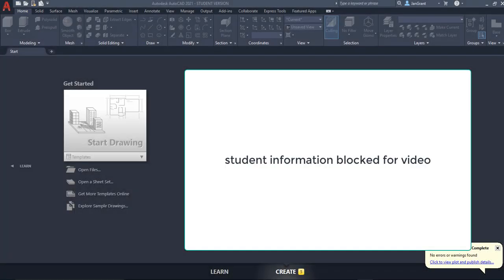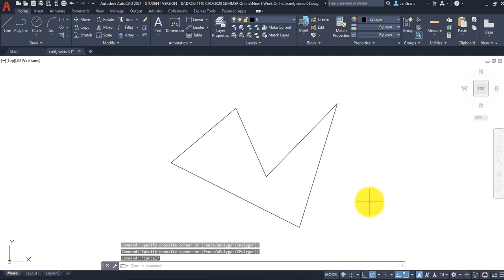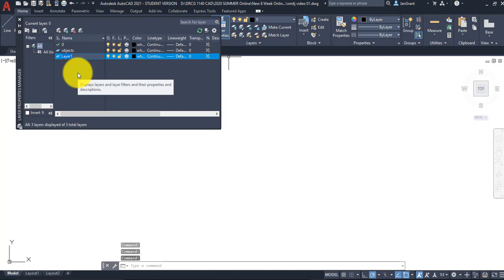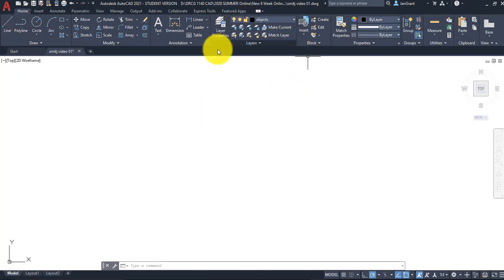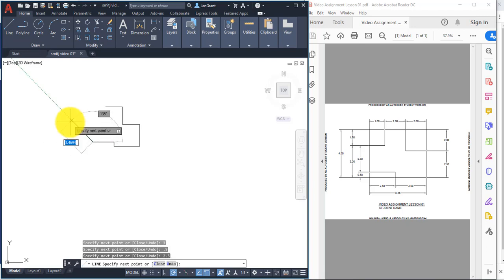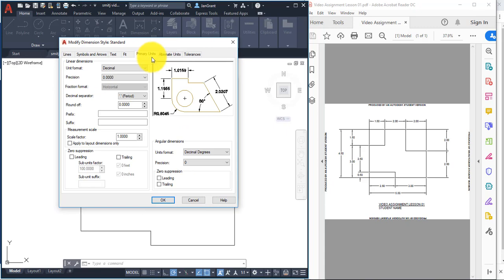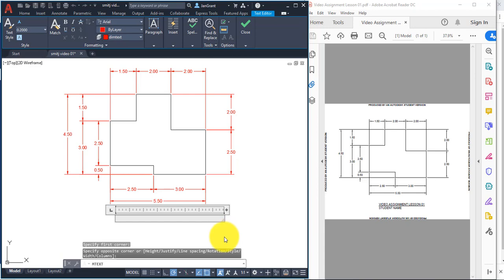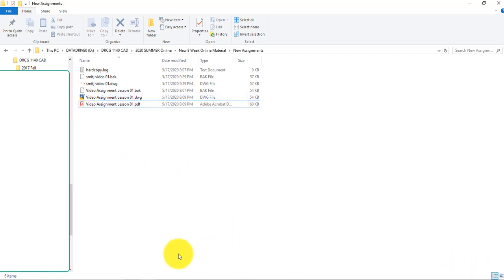Video Assignment 1